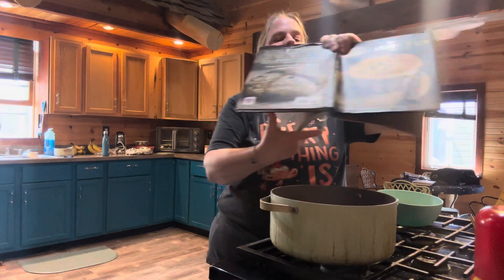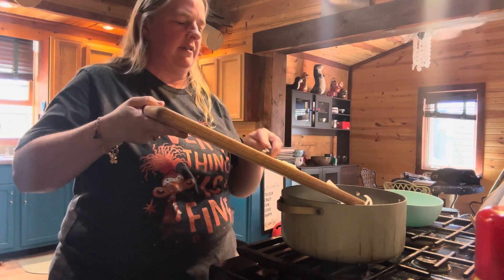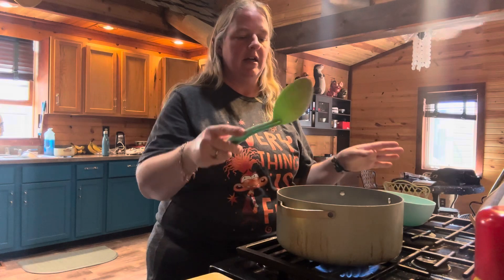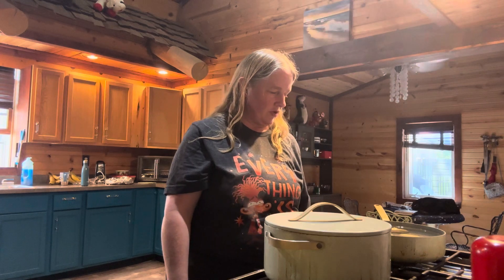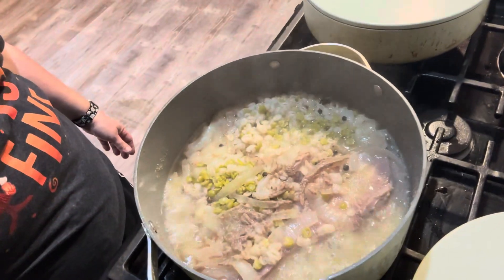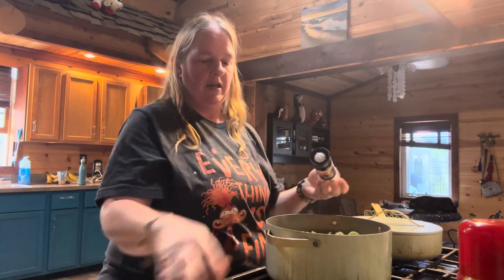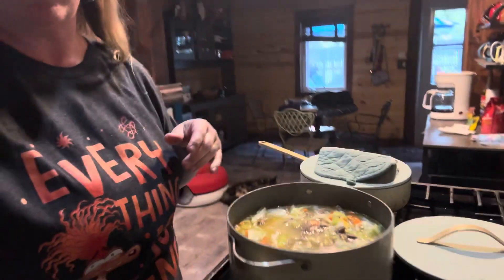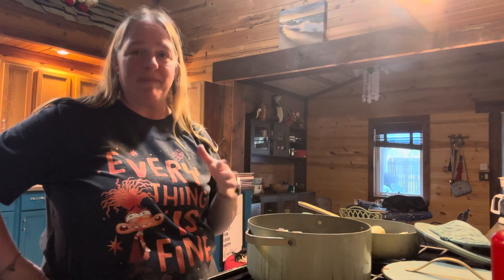Beef and Barley broth from Irish Pub cookbook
This is a really good soup that is served in Irish PUNS’s. I was pleasantly surprised at how good it was .